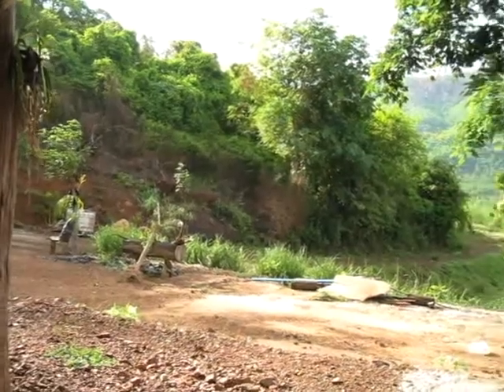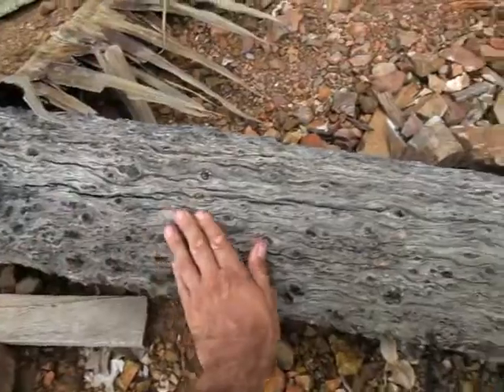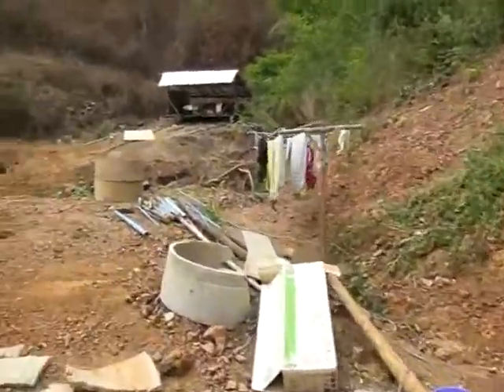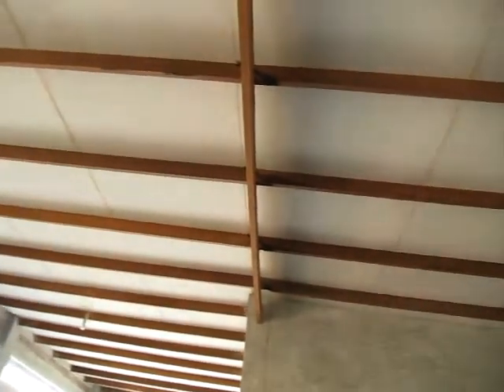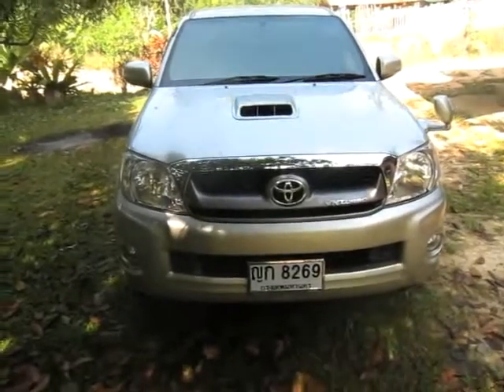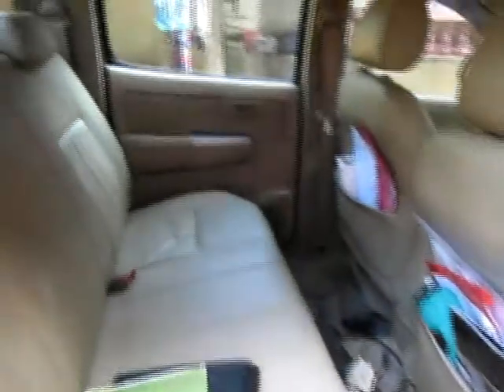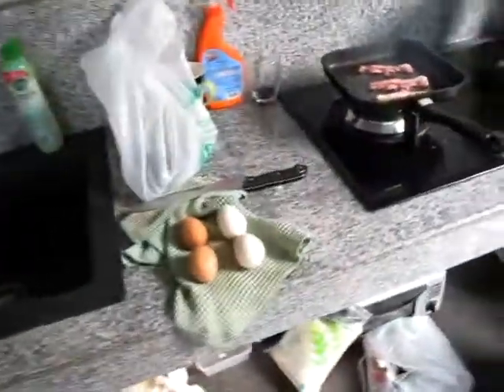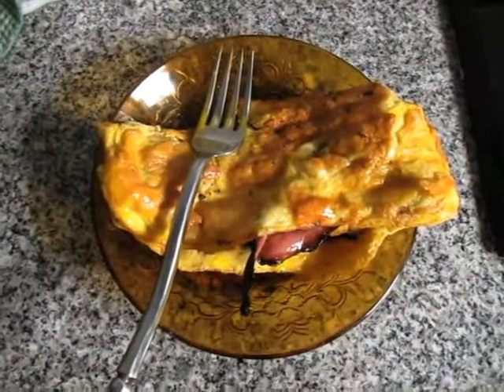GT Thailand March 2012.mp4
A look at the house, car and dogs.